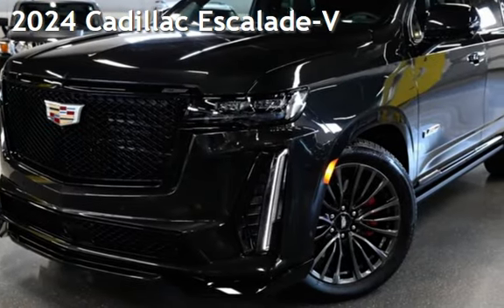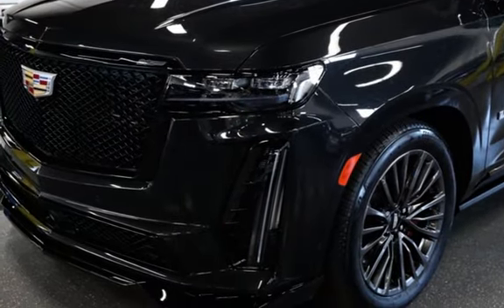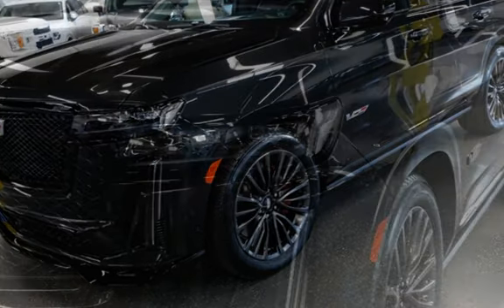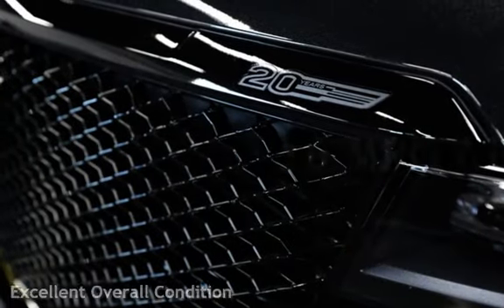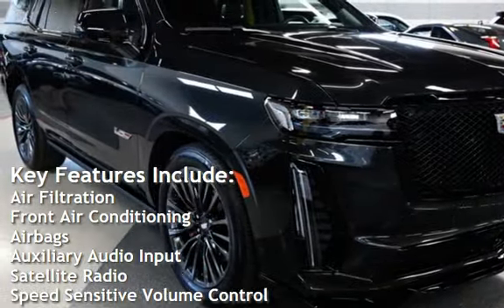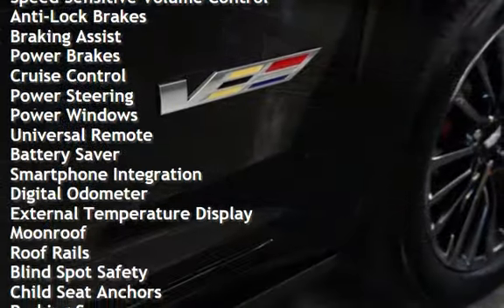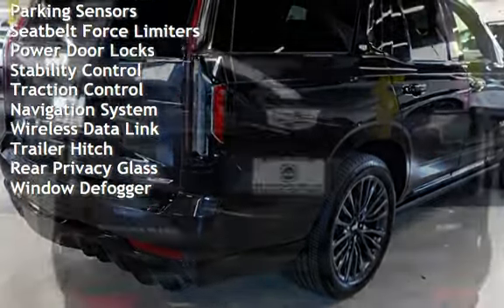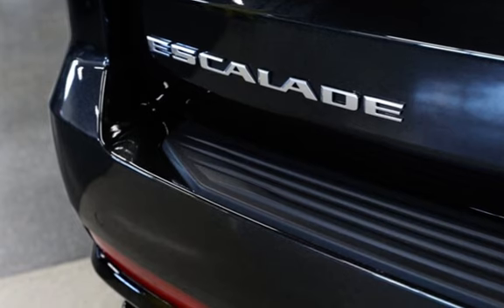2024 Cadillac Escalade-V for sale in ADDISON, IL